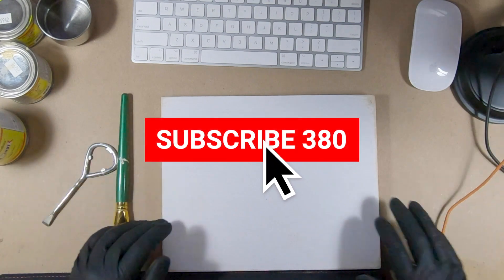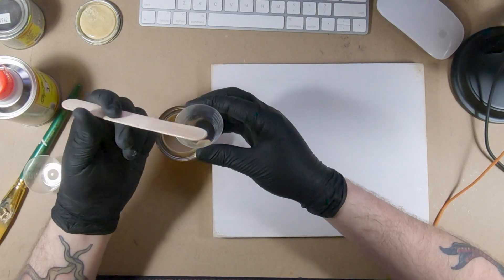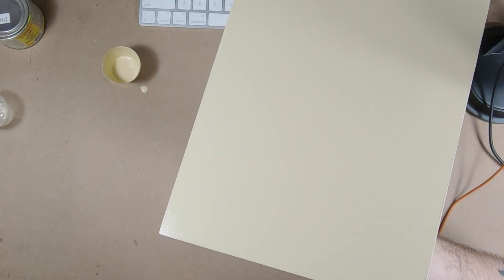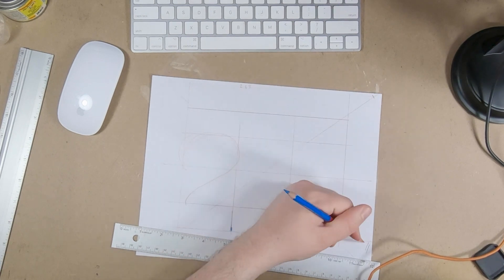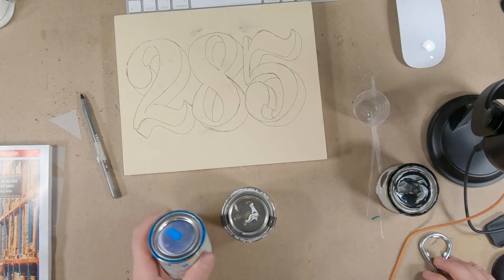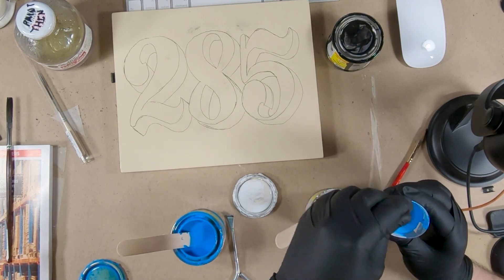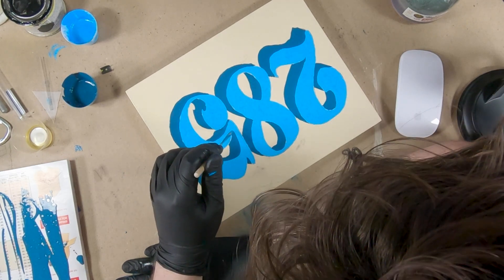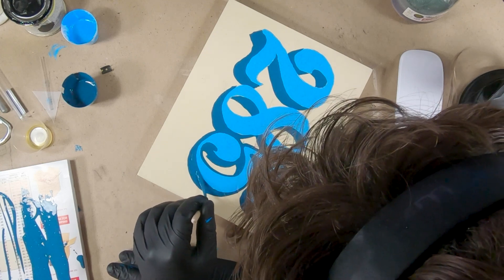Sign Painting | Skillshare Challenge | Day 1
I'm using 1-Shot Lettering Enamel paints with mack brushes and Kafka brushes.

Materials
enamel paint
Brush set one
Kafka Brushes
Brush Preserving Oil
Pounce wheel set
Pounce Pad
Dipper Palette Cup

So I have not been able to find any consistent work for months and I’m even having a hard time to just get a day job. I have been extremely stressed out and frustrated applying every day for months and getting constant rejection email after rejection email. So I have decided instead of just sitting here and only applying to jobs every day I’m going to try and force myself to take @skillshare classes every day until I find any consistent work or get a new full-time gig. So this is day 1. I’m trying to film the process and result to see if I can actually learn or improve any of my skills. Because editing takes a while I’ll have to film and edit a week out. The goal is to not feel like complete crap about myself for not being able to get any full-time work. It really is not a big deal, but finically it’s a problem. Adding to my stress and affecting my quality of life. So sorry, not sorry for the real-life issues of freelancing and burnout I’m dealing with. This is not supposed to be a bummer post just some explanation of what’s going on, rant over. You can support me for free by subscribing to my YouTube channel, sharing my posts, videos and commenting on these videos, or even visiting my online shop. links to all of my social media are attached below. ♥♥♥♥♥♥♥♥♥♥♥  this video will be turned into a week-long process video to reduce time editing and share all the things I have learned to do with skillshare. Again this video is not sponsored this is a personal challenge I'm hoping w this challenge will improve my skills, mindset, and mood about my work and abilities. So have fun try this yourself if you feel like it and share it with me on social media.